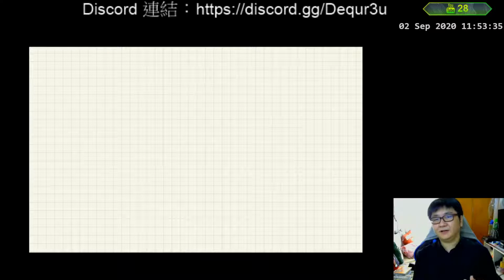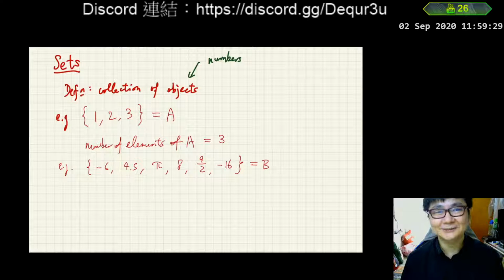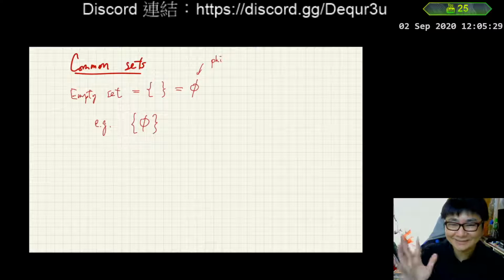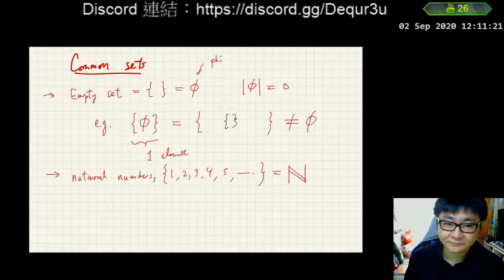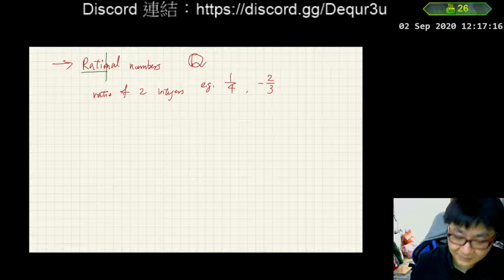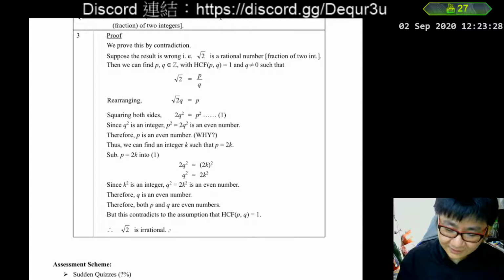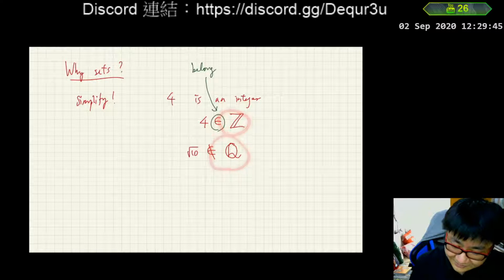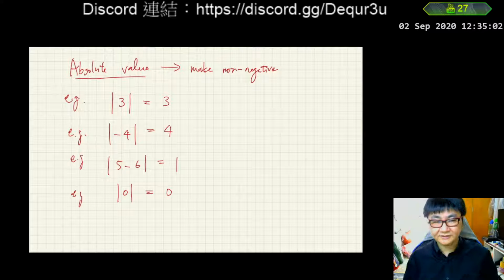【2020-09-02】SPYC 4D M2 Ch. 0 Introduction & Set Notation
內容：
Chapter 0 Introduction & Set Notation

👍👍超感謝我班同學 Dave 為我設計封面圖片！👍👍

時間線：
4:44 開始
7:35 Sets 定義、例子
17:03 Common Sets
17:32 Empty Set (∅)
23:19 Natural Numbers (ℕ)
26:57 Integers (ℤ)
28:34 Rational Numbers (ℚ)
34:14 sqrt(2) is irrational (Good for self reading)
39:25 Real Numbers (ℝ)
40:40 Complex Numbers (ℂ)
41:41 為甚麼 sets？又，介紹「∈」(belong) 符號
44:15 Interval (range of numbers)
47:30 Absolute Value

同學預備：
1. 筆記簿、foolscap paper、算草紙
2. 文具、計算機等等